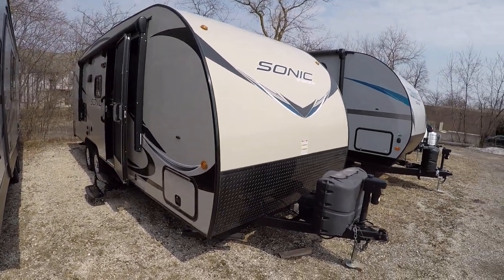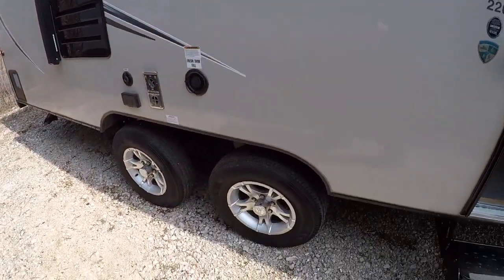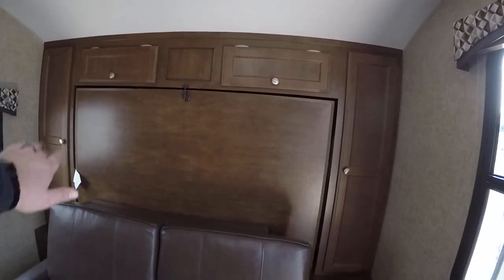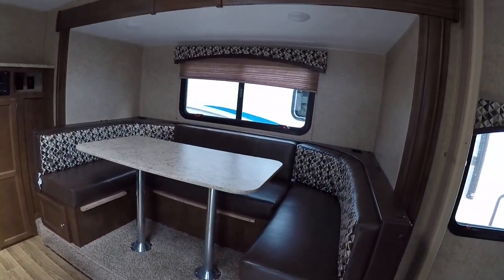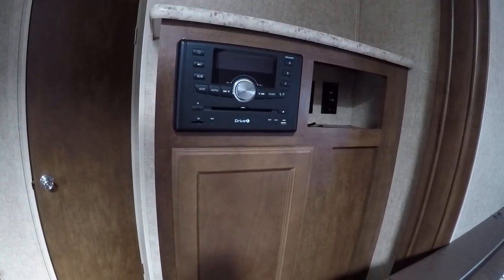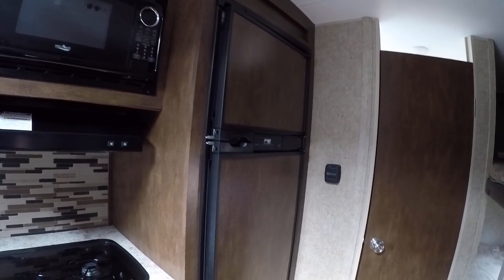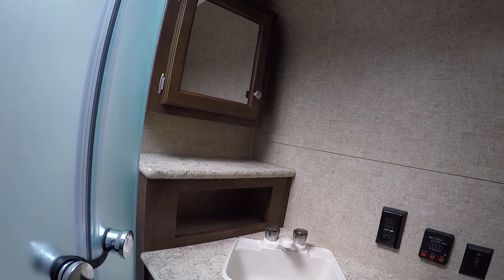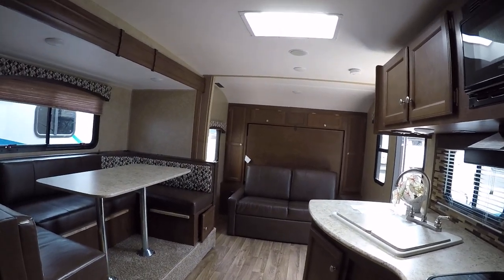2016 Venture Sonic 220VBH Lightweight Travel Trailer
Sonic ultra-lightweight travel trailers offer a host of amenities, including an 82-inch ceiling height, radius glass shower, slam latch baggage doors, a one-piece seamless fiberglass roof and a dry weight at 4200lbs pounds. Sonic - more features; less weight! Features include holding tank heater, gas/electric water heater, murphy bed, TV antenna, Power awning and tongue jack, outside shower, black tank flush, solar prep and many more! for more info and a VIDEO TOUR, or call us at to see if this Sonic is still available!